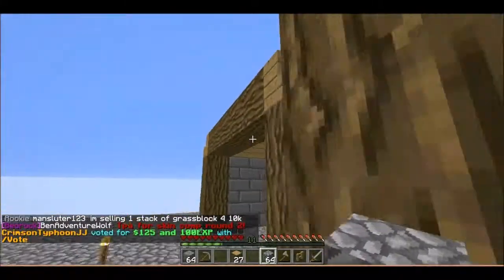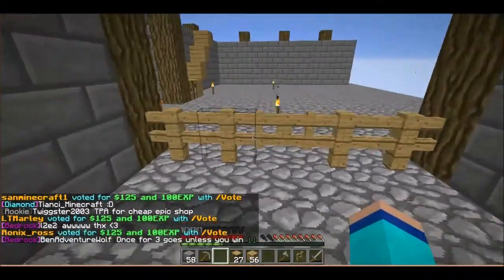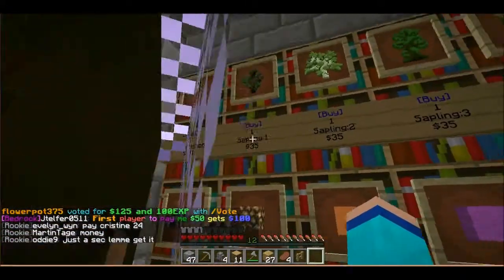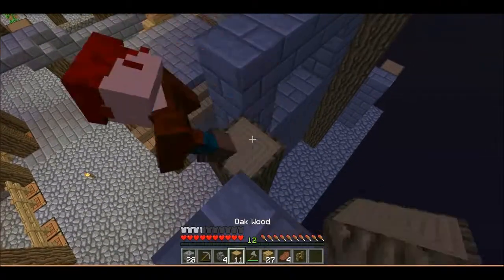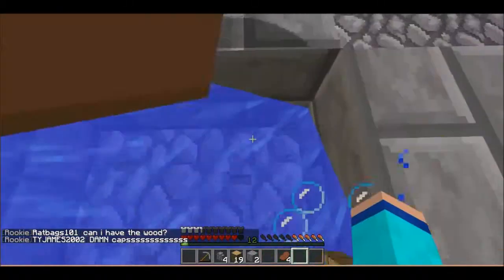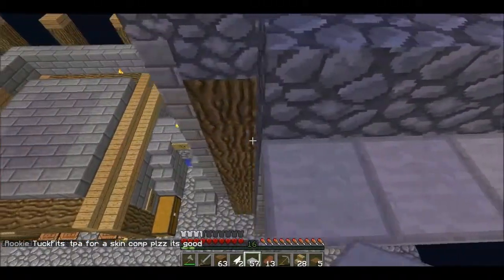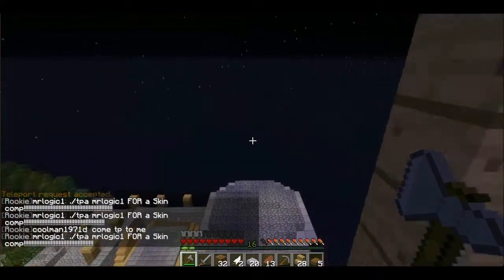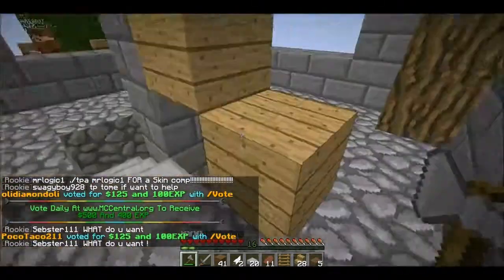Minecraft - skyblock ep3 - Time to top the roof!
This is my third skyblock episode with ali579 and yo luvs gaming!

Minecraft Central ip:

mc-central.net

Mods I will be using in the future.

Texture Packs I will be using